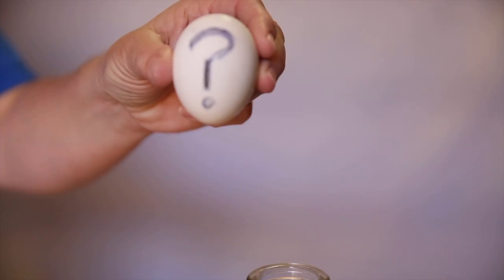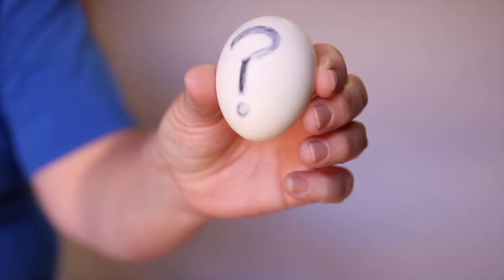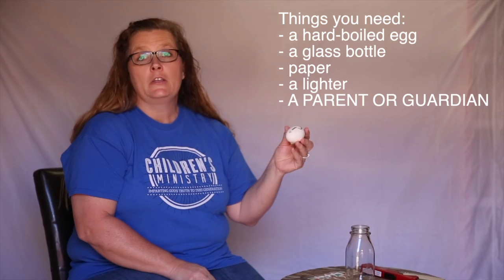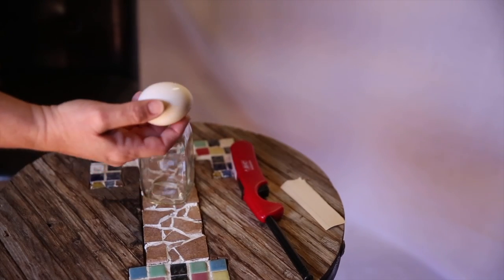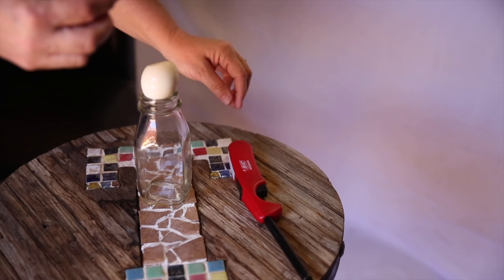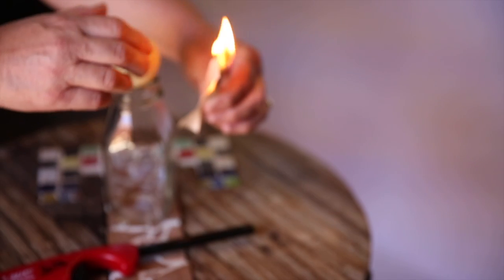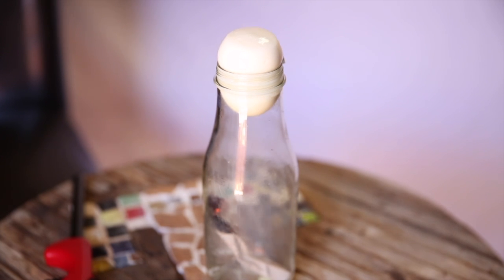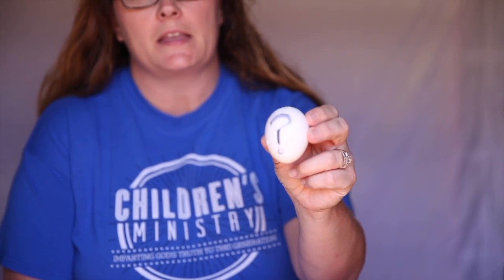Science Egg with Reagan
This egg demonstrates how all things are possible through Jesus